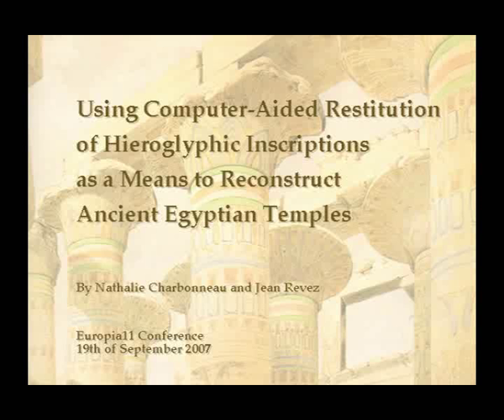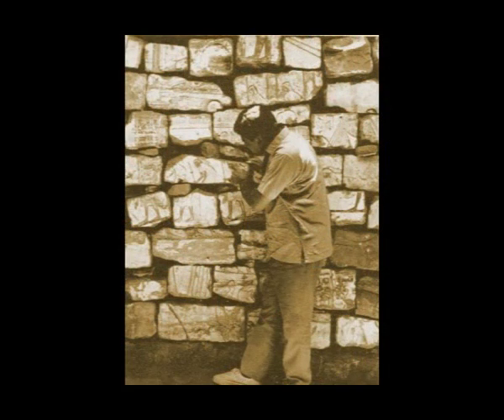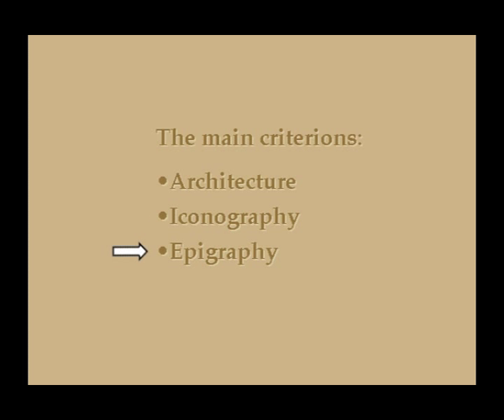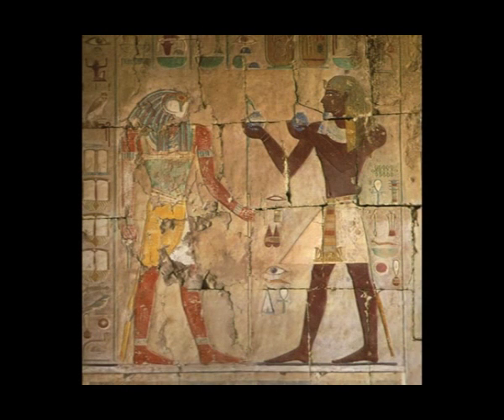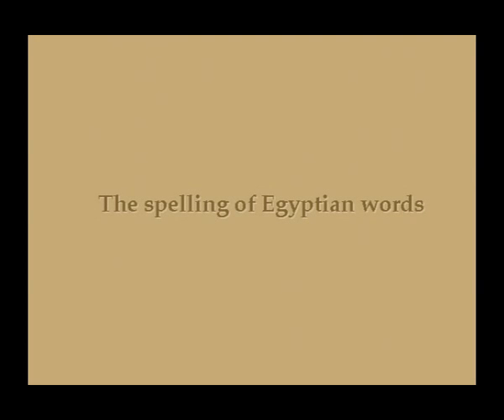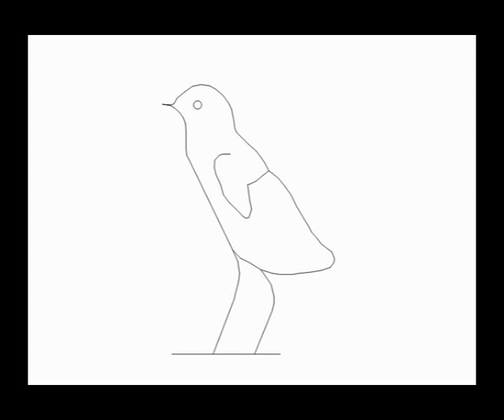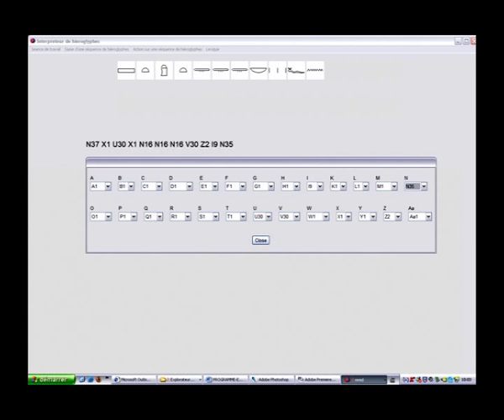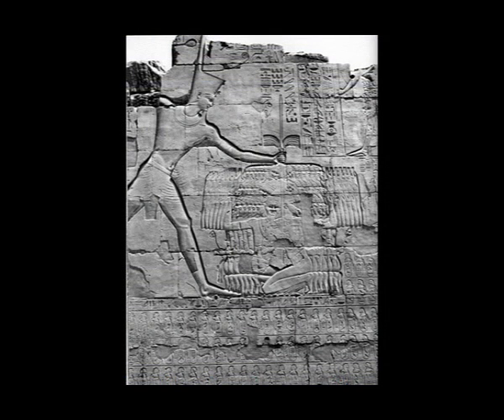Reconstitution archéologique et informatique.wmv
Méthodes de reconstitution archéologique et informatique: Le cas de la modélisation des temples de Karnak en Égypte. Projet de recherche réalisé par le GRCAO de l'Université de Montréal.Subventionné par le CRSH.